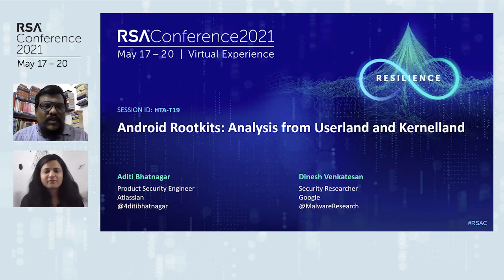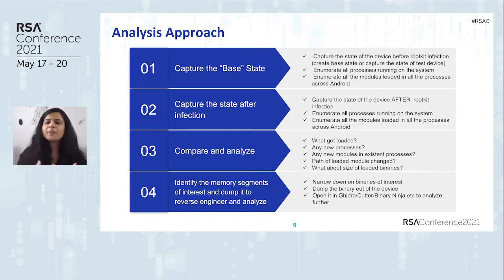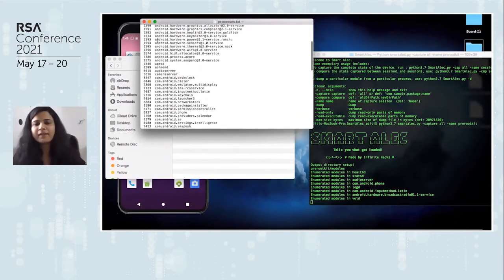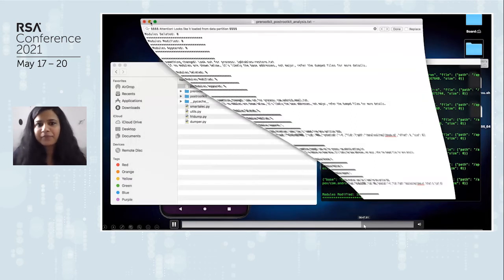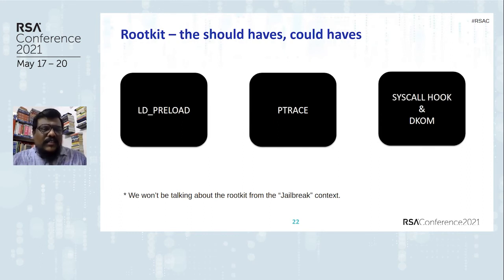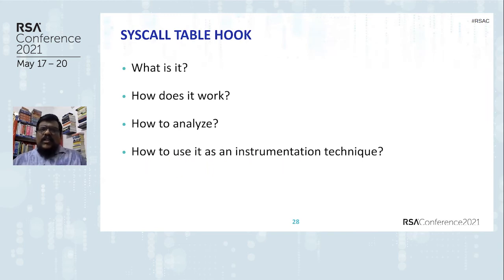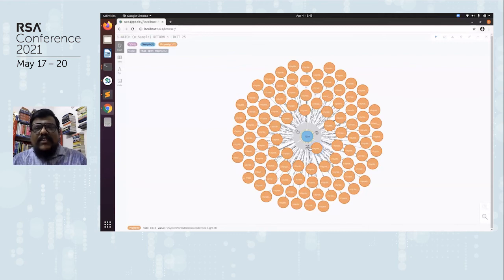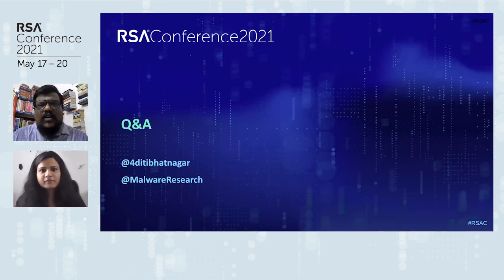Android Rootkits: Analysis from Userland and Kernelland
Dinesh Venkatesan, Senior Security Engineer, Google
Aditi Bhatnagar, Product Security Engineer, Atlassian

Our session will cover an introduction to Android Rootkits, looking at how to use live memory forensics techniques and Dynamic Binary Instrumentation techniques to analyze the rootkits in Android, using applied machine learning to the memory forensics activity to produce actionable threat intel.